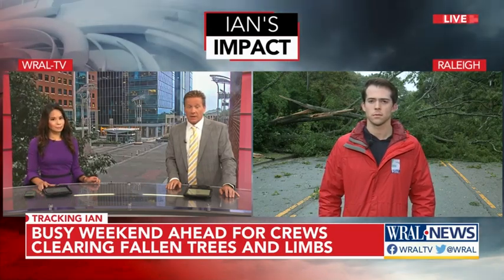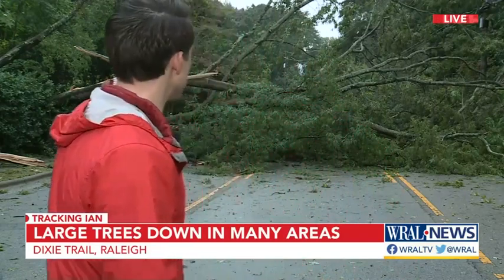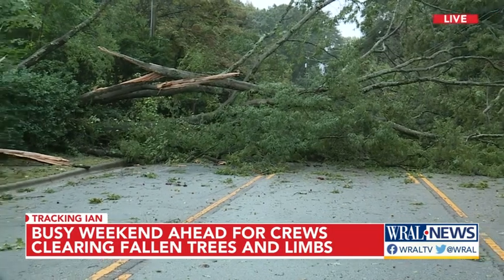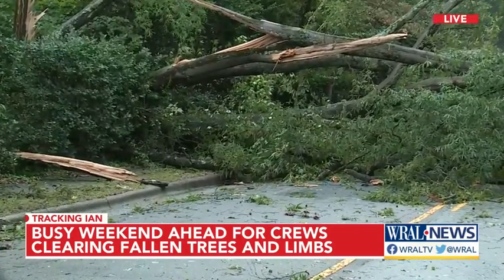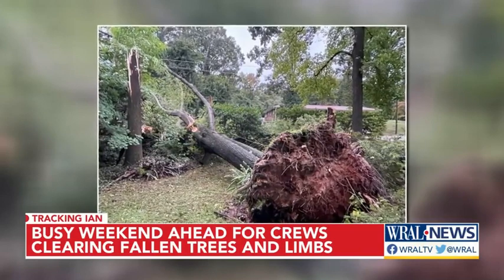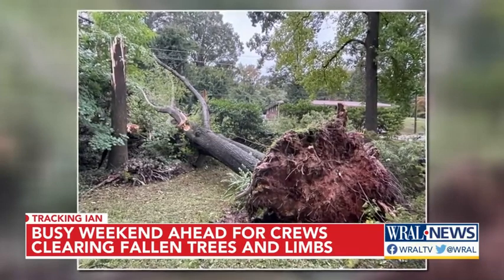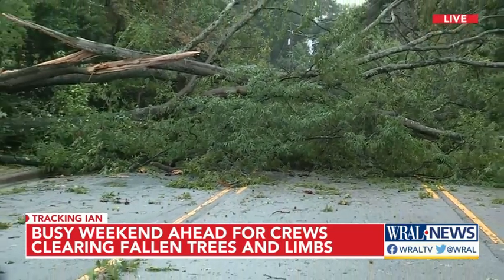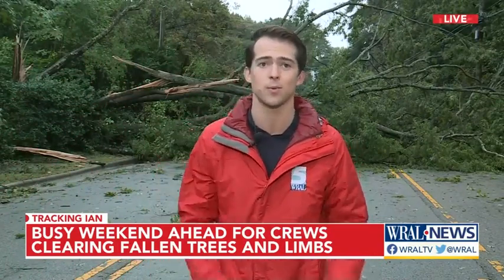Massive tree blocks drivers on Dixie Trail in Raleigh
A large tree was down Saturday at the Dixie Trail and Leonard Street intersection in Raleigh, and dozens of similar reports are expected throughout the morning. .